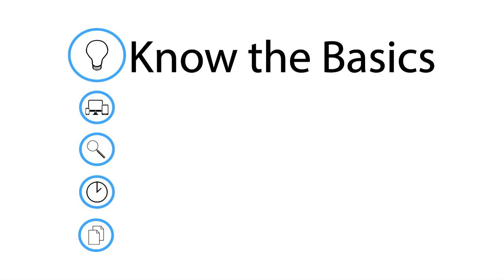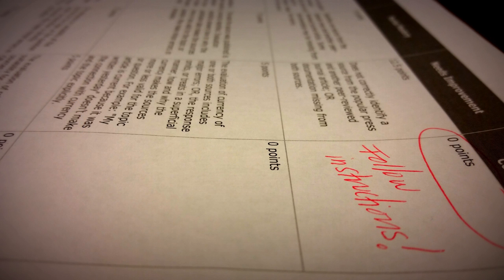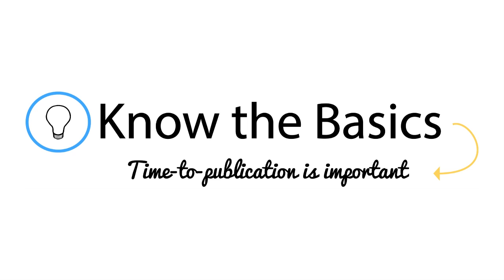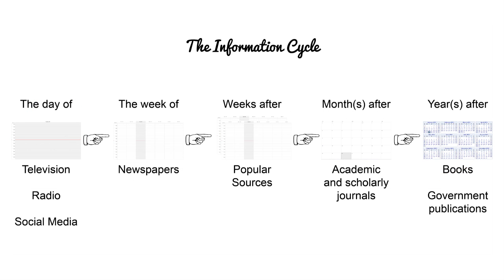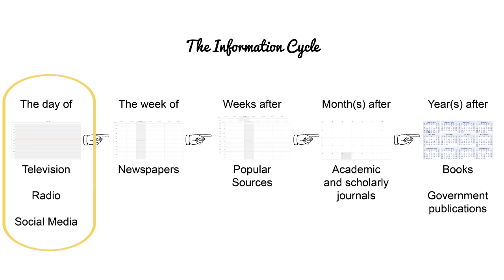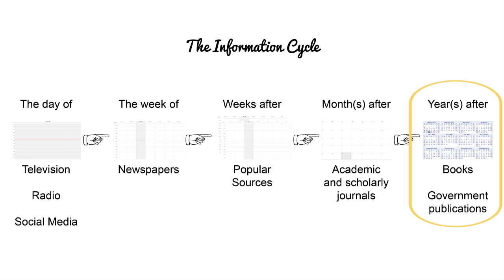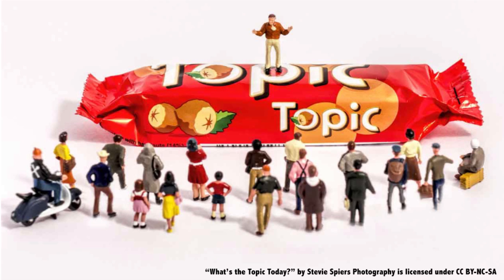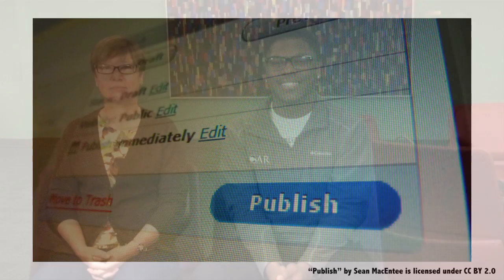Know the Basics